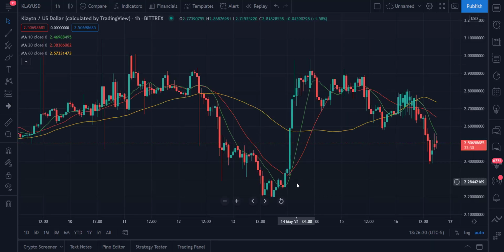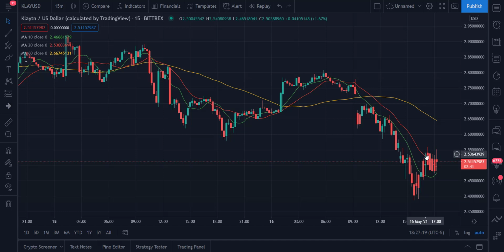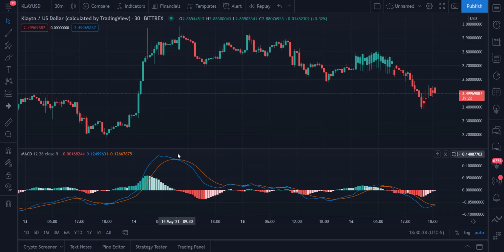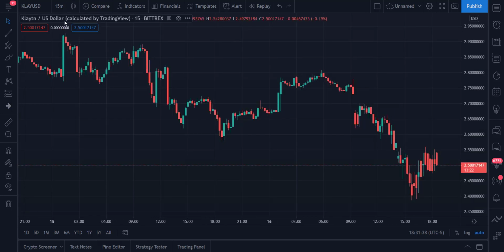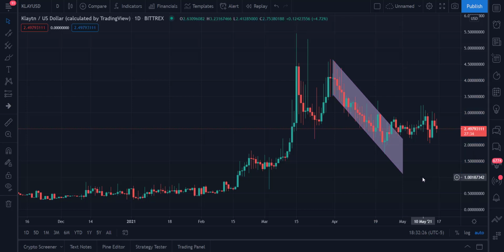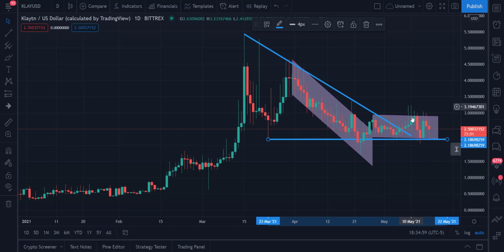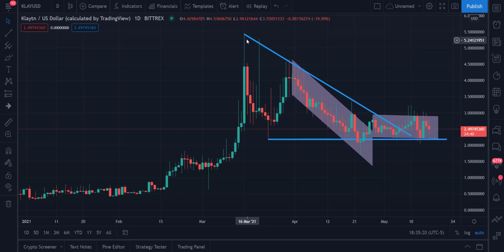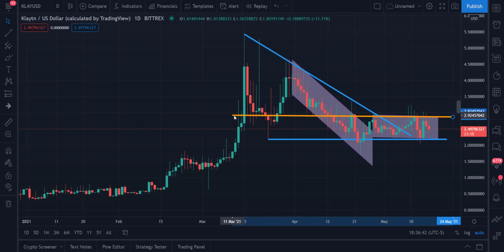Klaytn (KLAYUSD): Technical Analysis of Crypto on May 16, 2021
Technical Analysis of the Klaytn (KLAYUSD): on May 16, 2021

 In this video we use moving averages, MACD oscillator, and Fibonacci Analysis to review KLAY’s price history and gain a view of where it might be heading in the future.